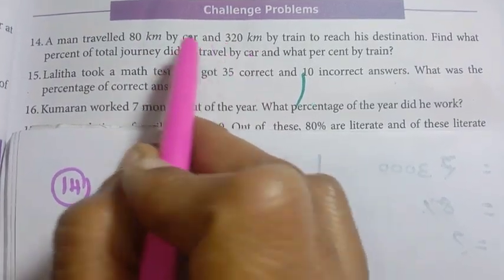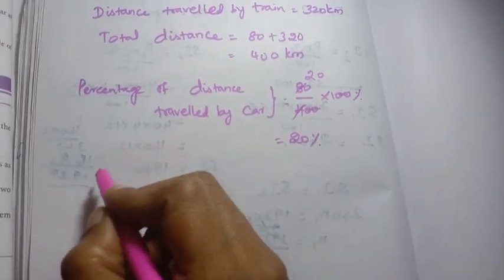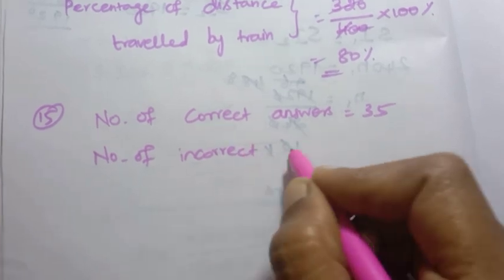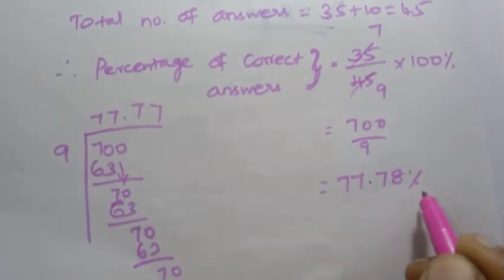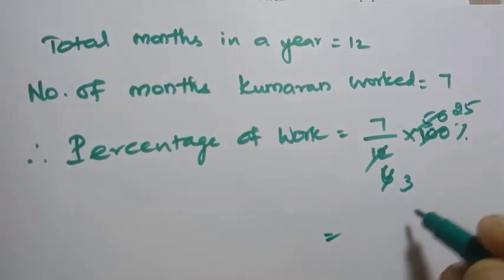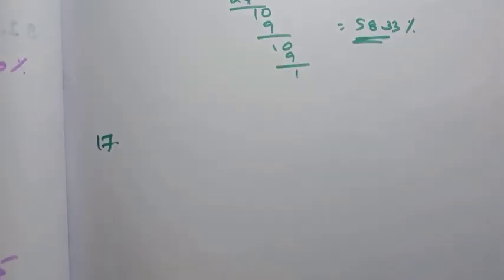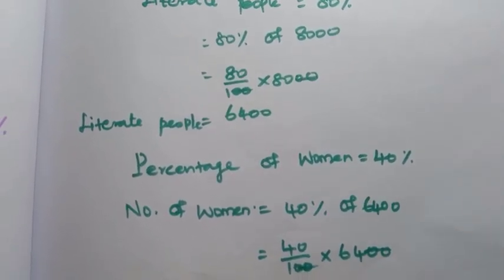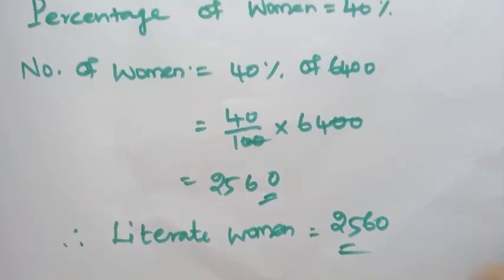7th Std - Maths | Exercise 2.5 - Challenge Problems | Sum 14 - 21